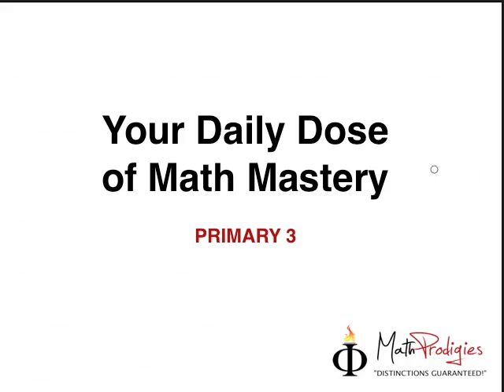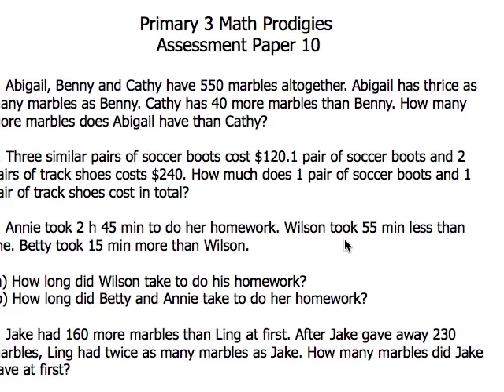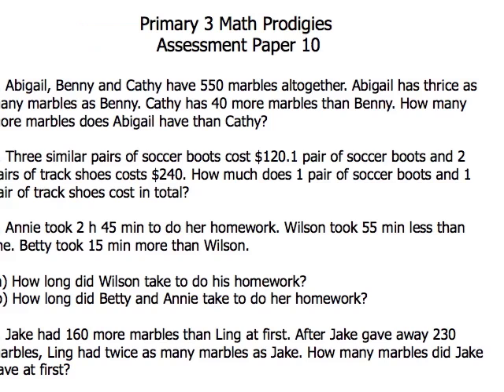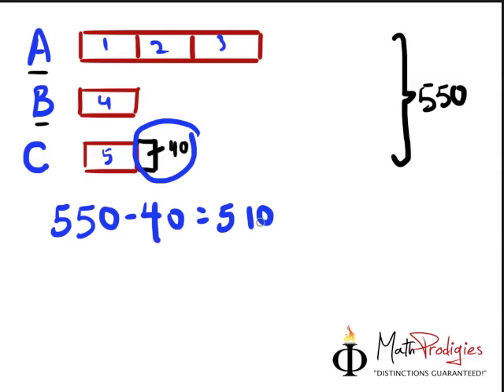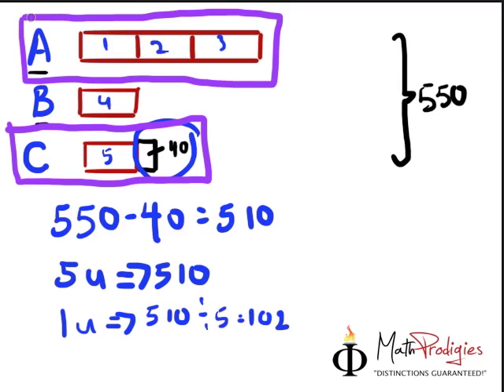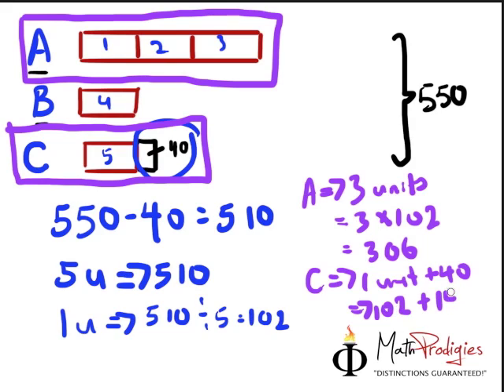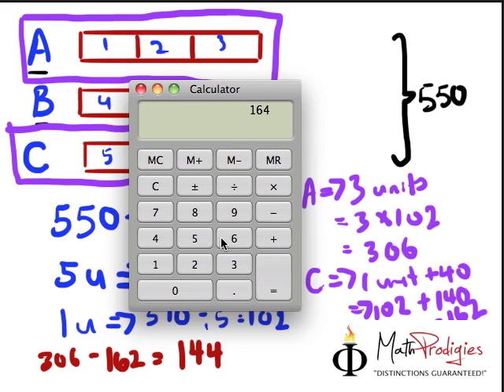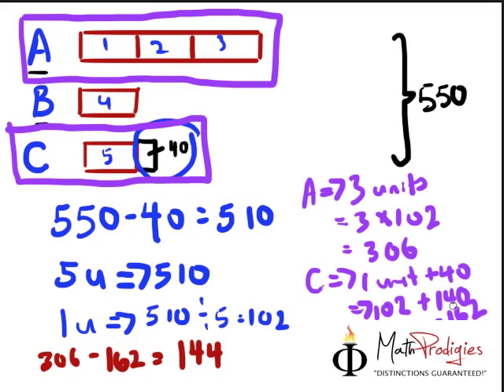55. Primary 3 Math